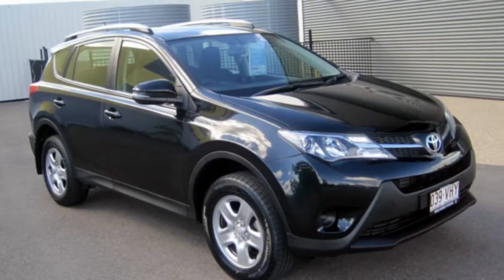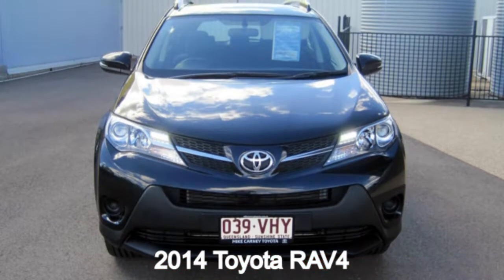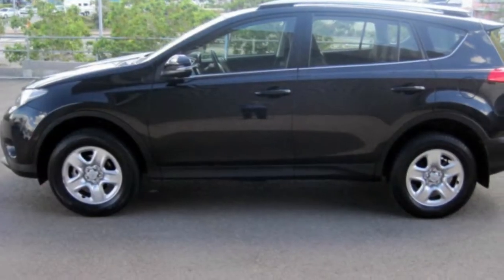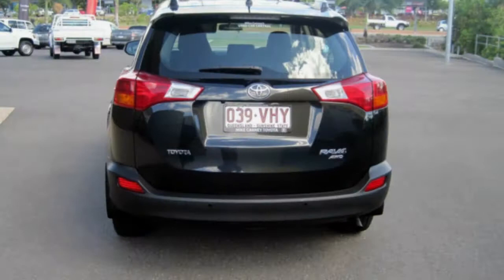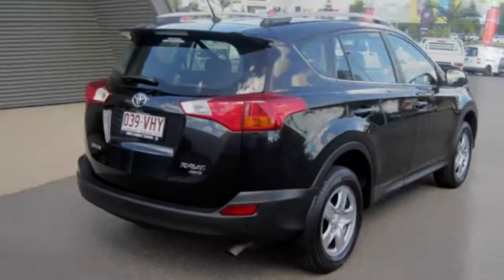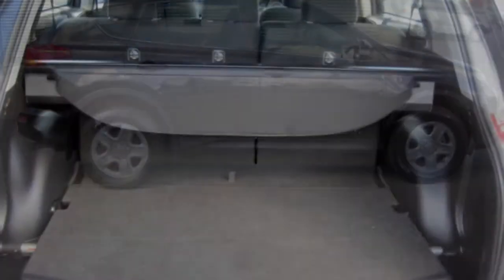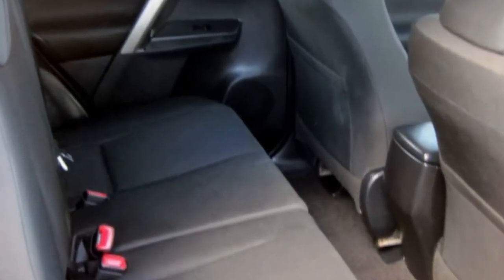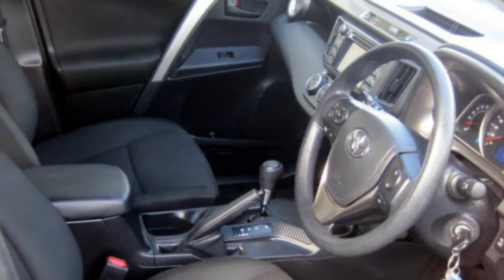2014 Toyota RAV4 ASA44R MY14 GX AWD Black 6 Speed Automatic Wagon